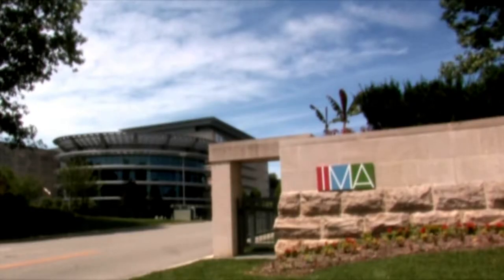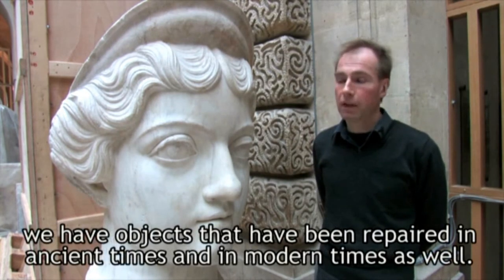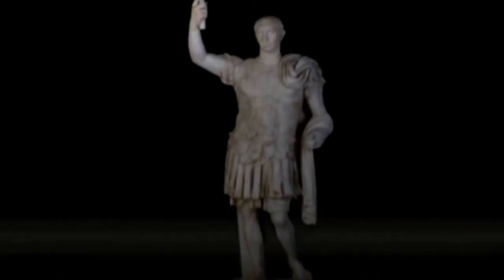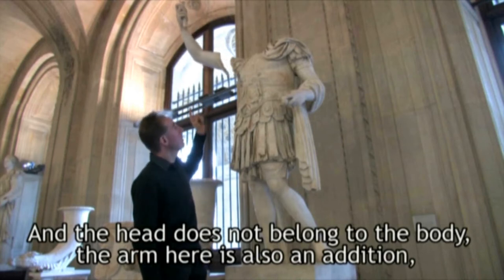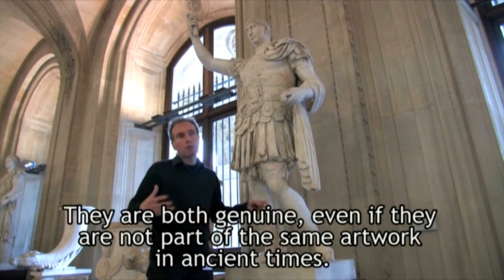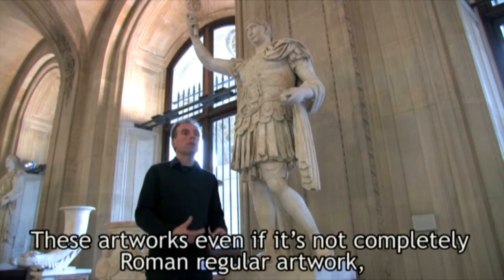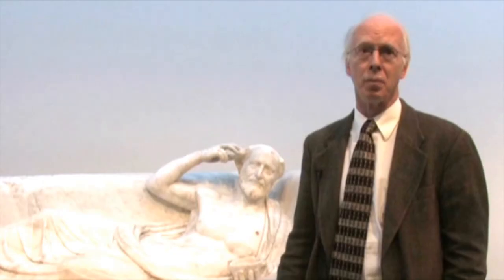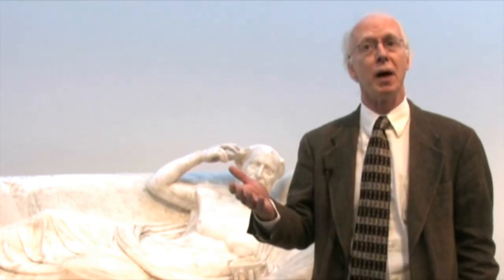Why We See What We See: Roman Art from the Louvre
Did the Romans cut off their noses to spite their faces? Well, not really, but their sculptures are definitely noseless. Time is rough on antiquities, whether it is earthquakes, erosion, theft, or a new emperor lopping the head off a statue and replacing it with his own. In the world of ancient art, see how time changes everything!